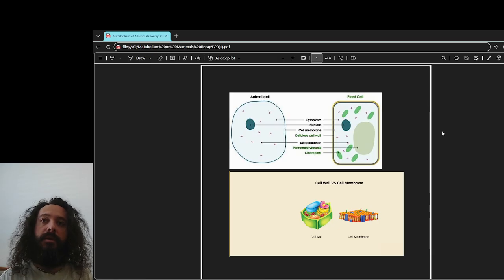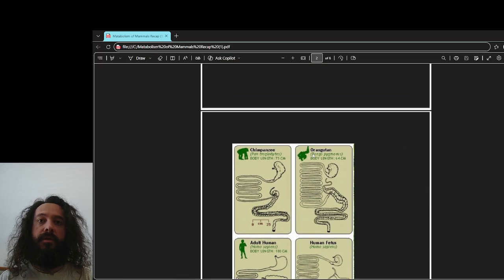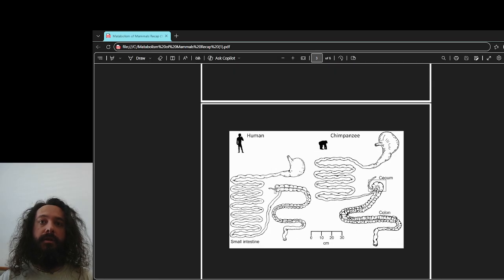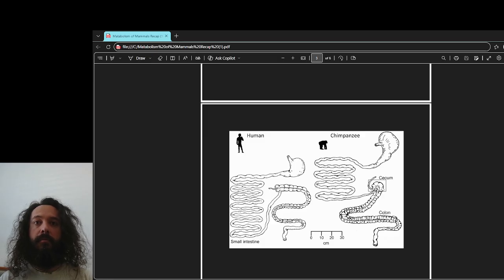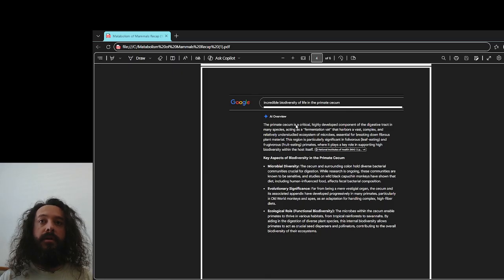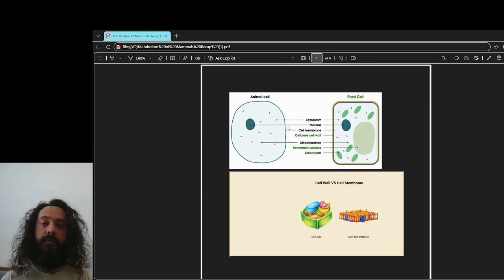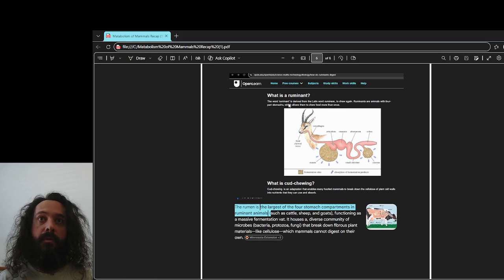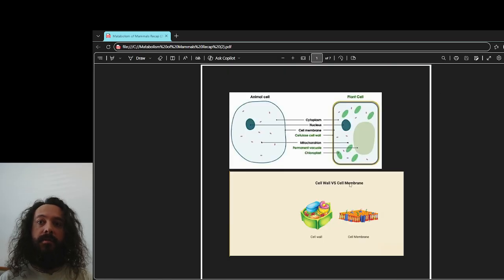Metabolism of mammals